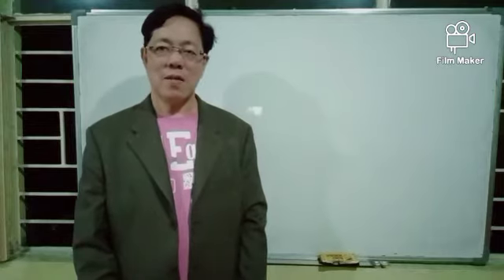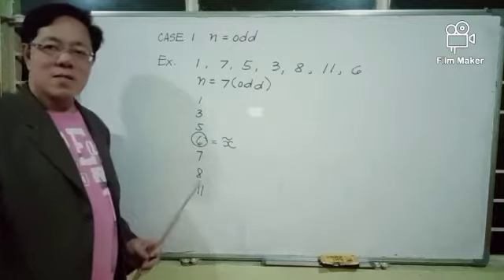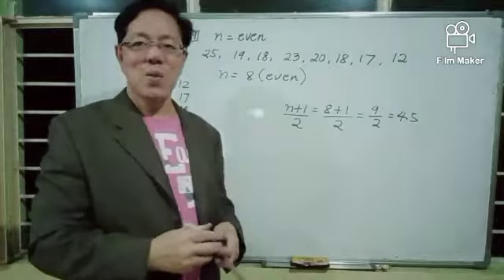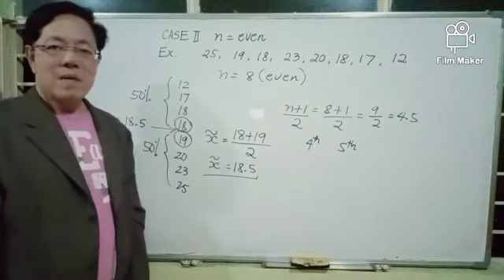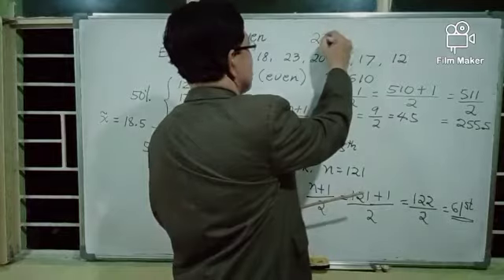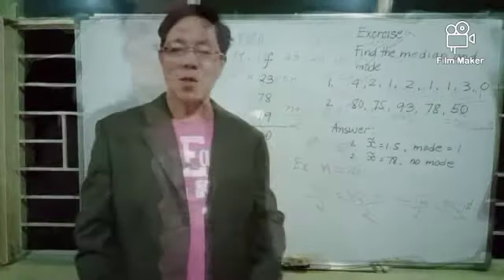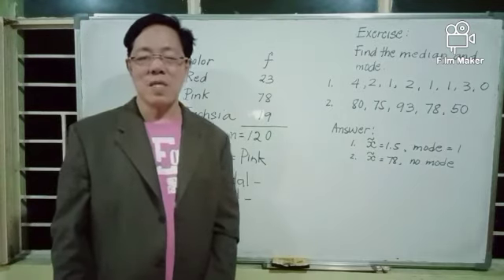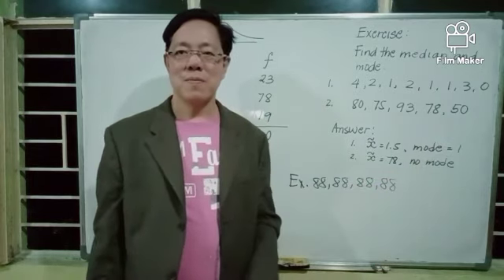ART TEACHES STATISTICS: LESSON 9 MEDIAN AND MODE